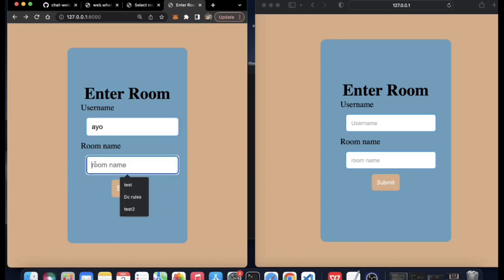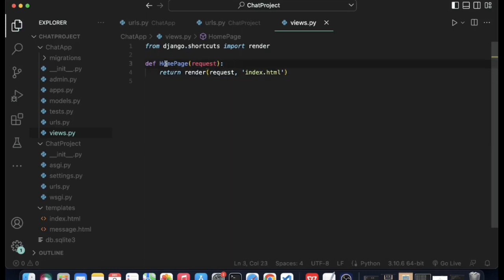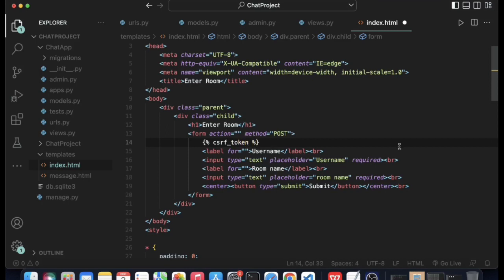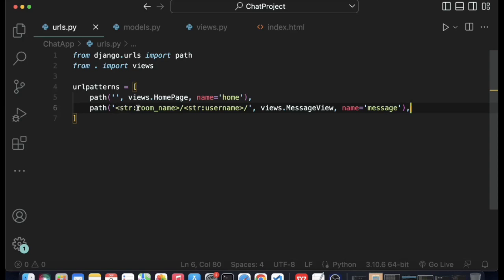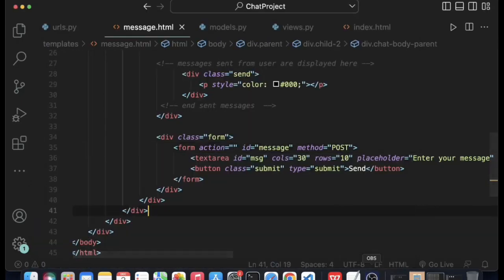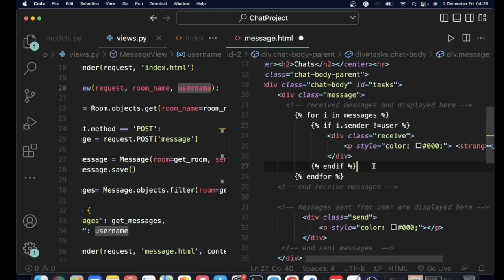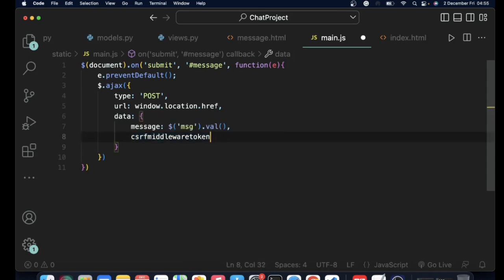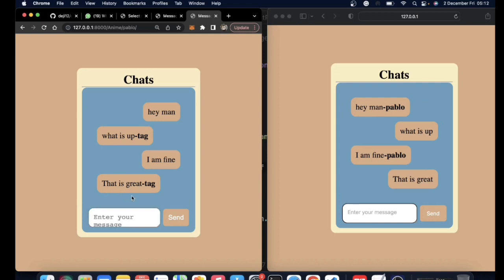Build A Chat App with Python | Django | Javascript | Ajax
In this video, I will teach you how to build a simple chat application using Django, javascript, HTML, and CSS.